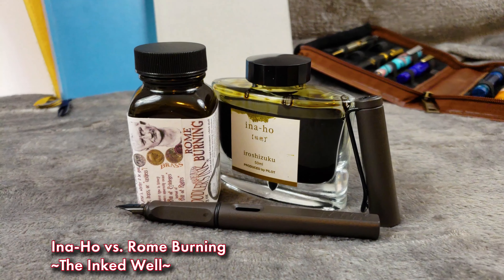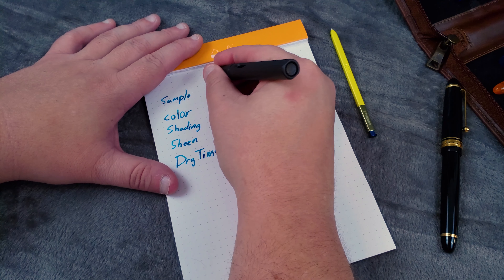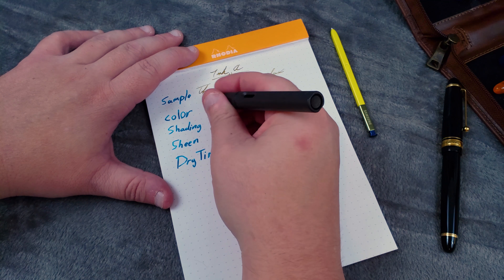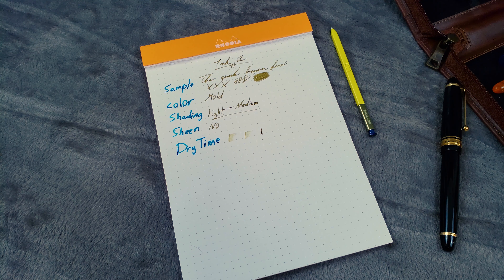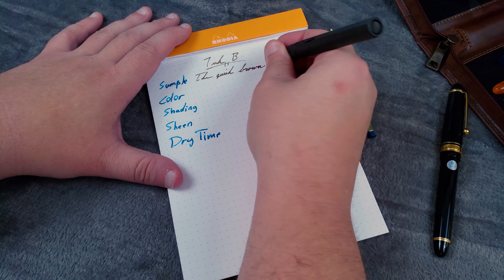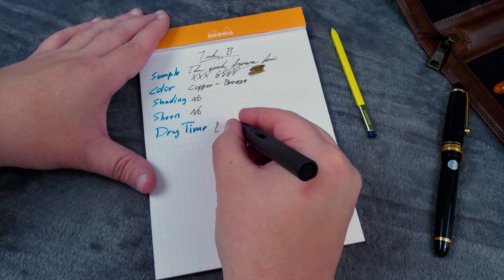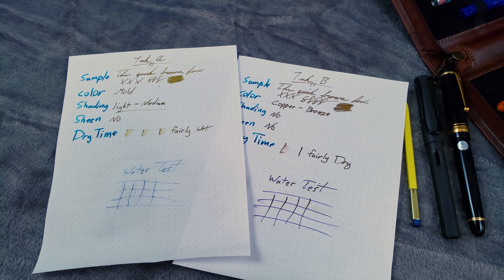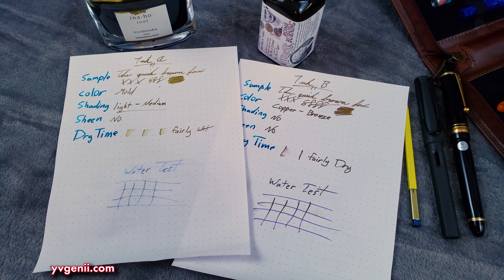Pilot Iroshizuku Ina Ho vs. Noodler's Rome Burning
Is Iroshizuku Ina-ho an overpriced Noodler's Rome Burning? This week we take a look, thanks in part to a review a stumbled across on the internet. If you like either of these inks and want to give them a try, head on over to Pen Chalet and use the code "inkedwell" in the "how you heard about us" section so they'll know you came from this channel.